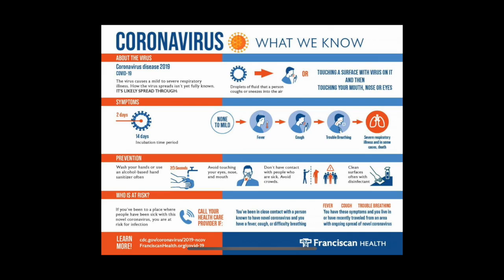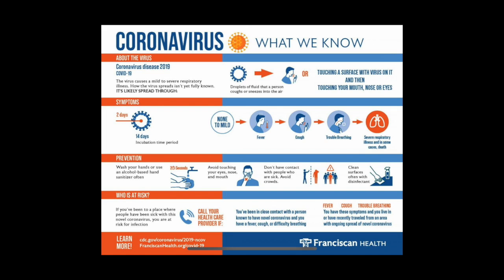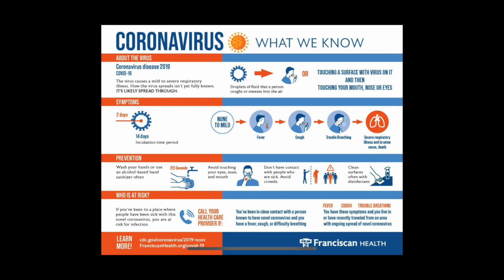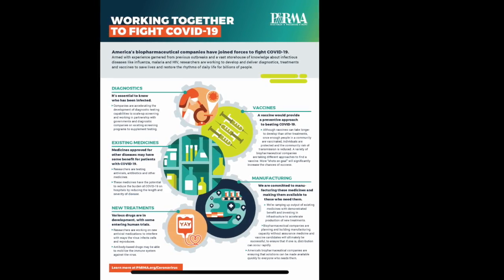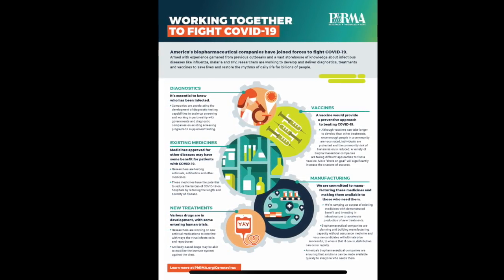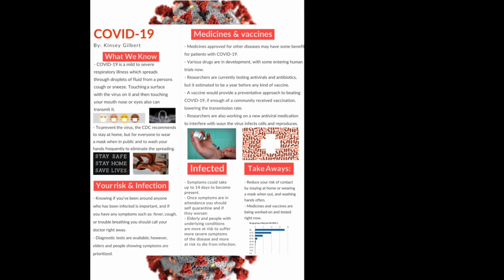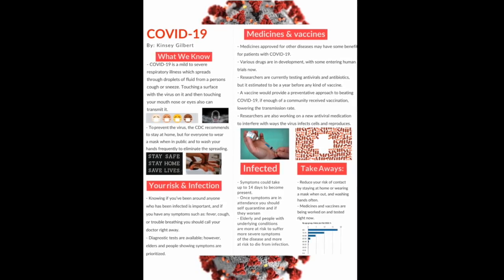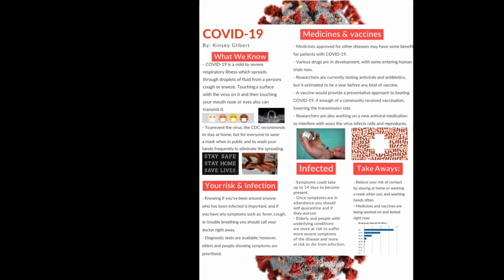ICT Final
This video is about ICT Final